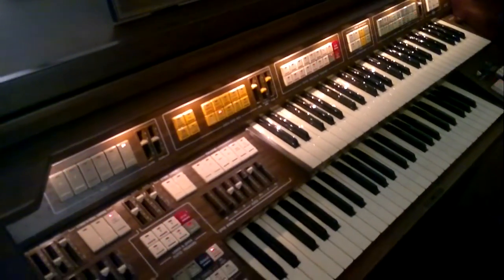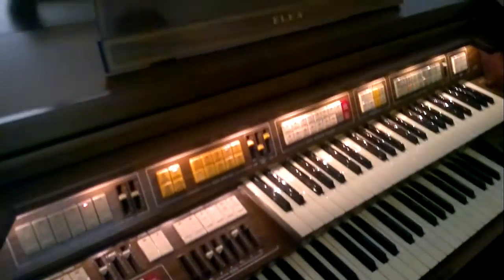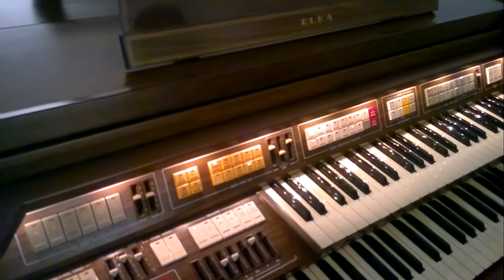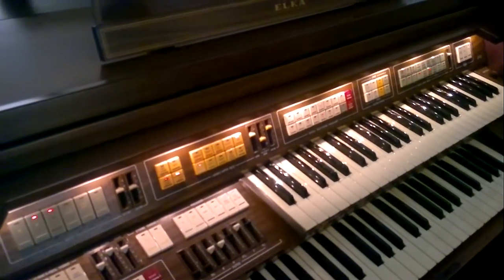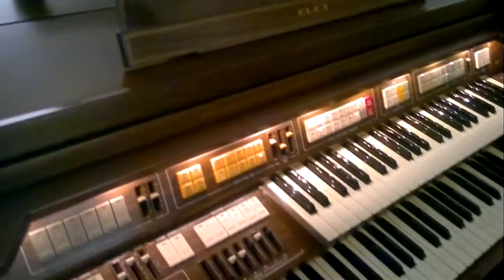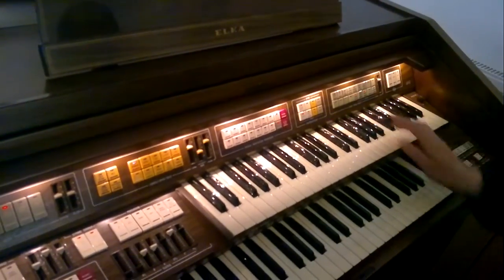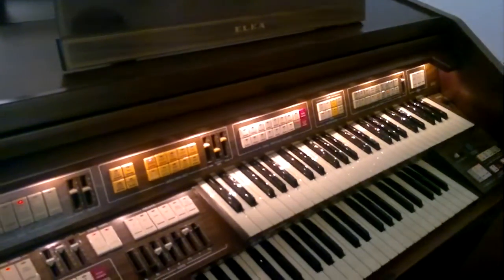Elka ep12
Elka EP12 some very nice brass preset sounds